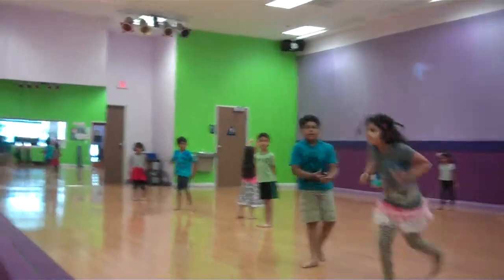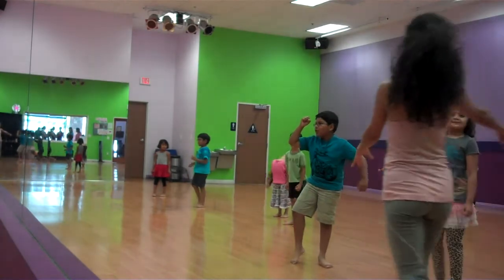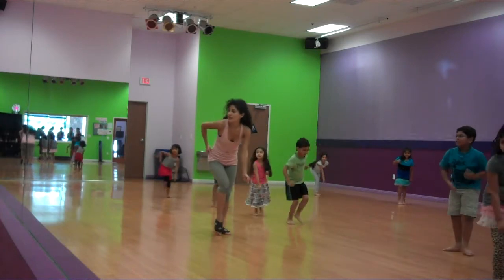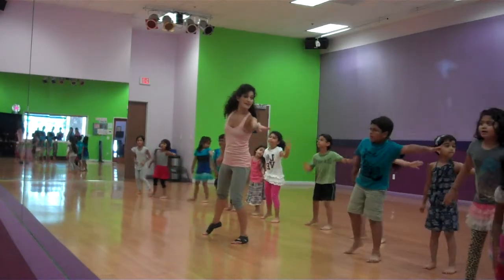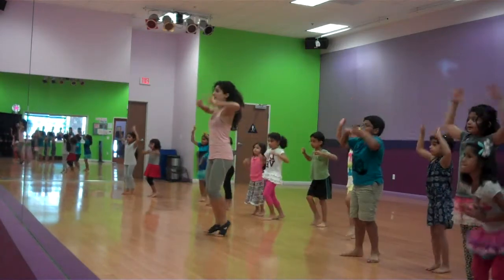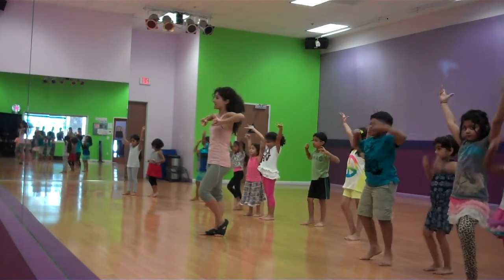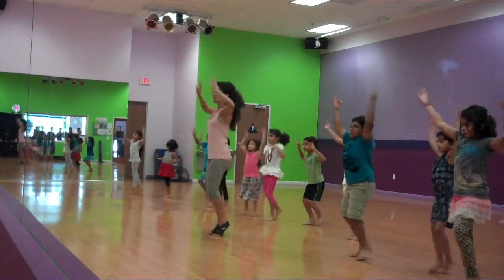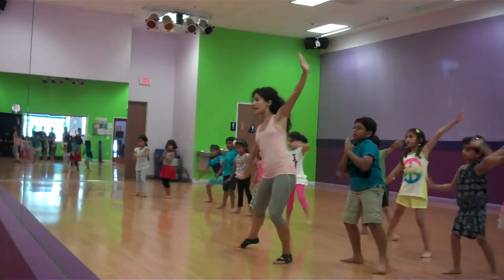AMNA Dance AAD DTIstars Diamond Bar Kids 1/2 (Oct 11, 2014) Bollywood - Steps Breakdown Ms Amna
855-678-AMNA